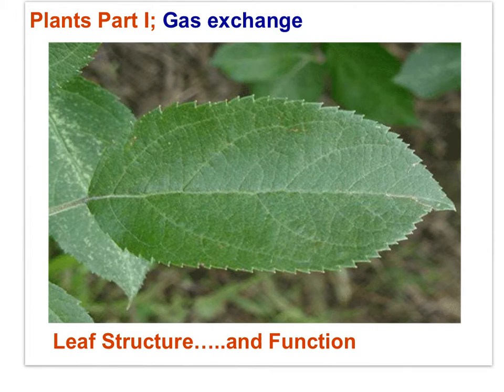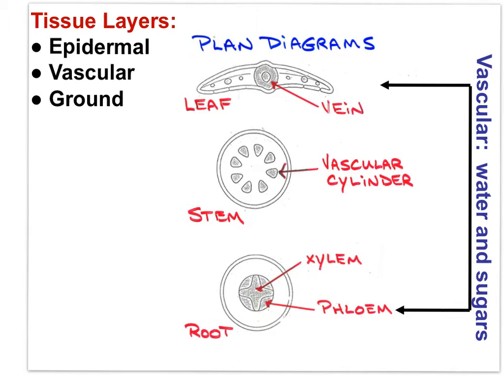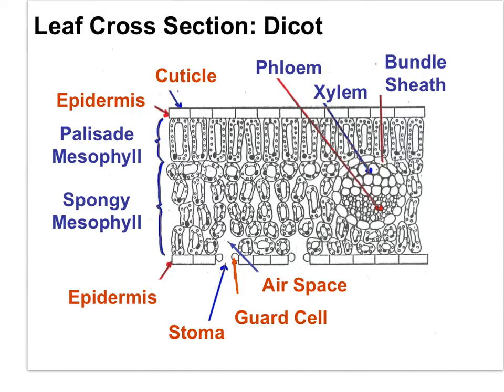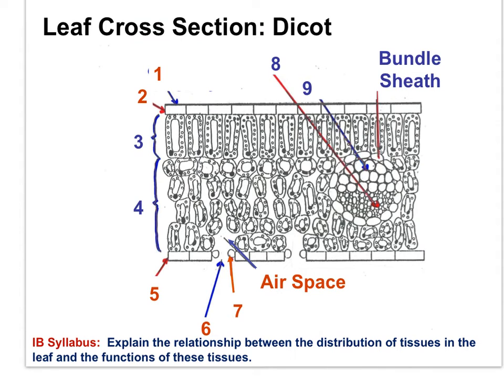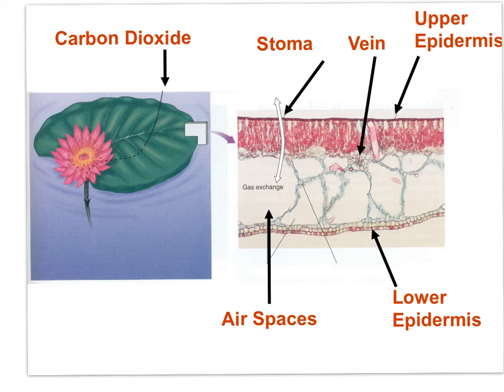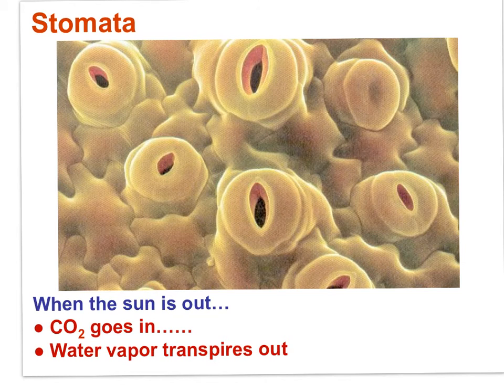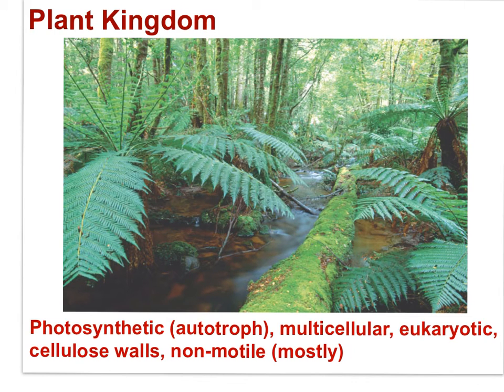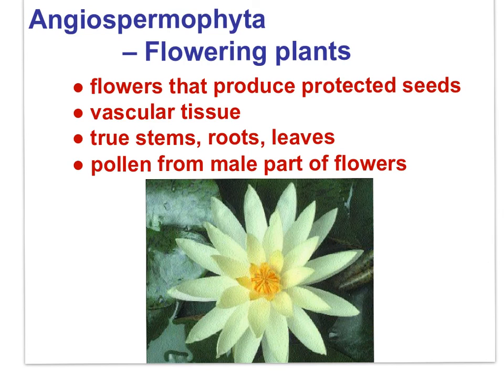IB Bio - Plant Biology Part I (Gas Exchange, Leaf)